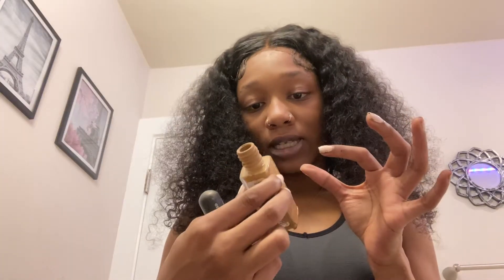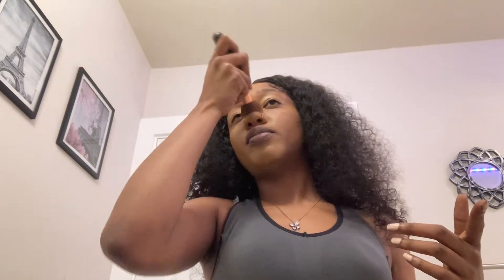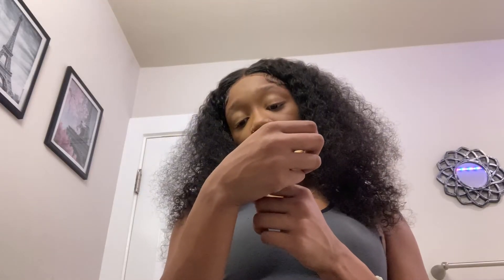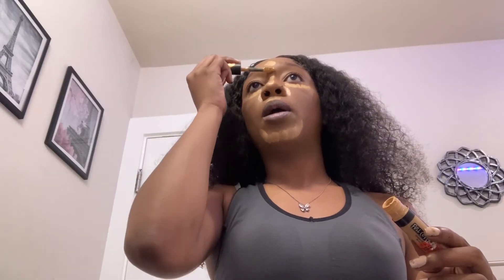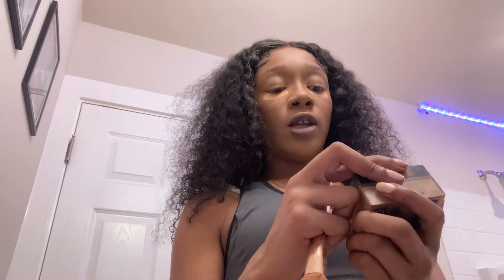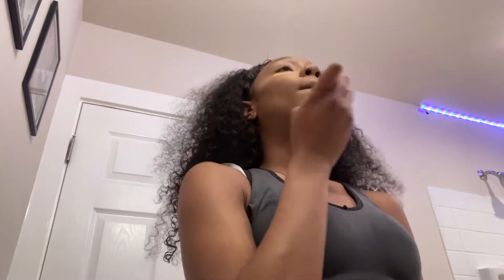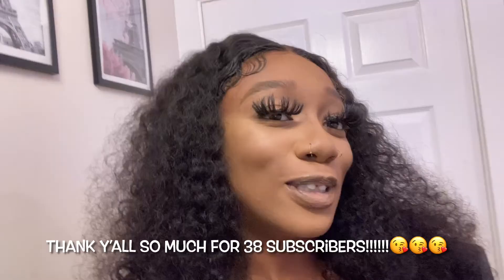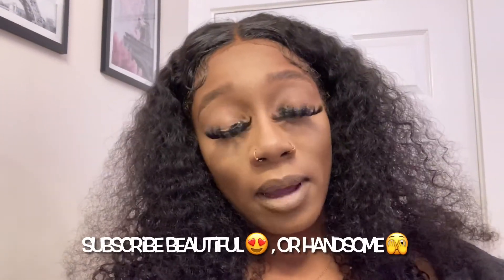UPDATED SIMPLE MAKEUP TUTORIAL ;)